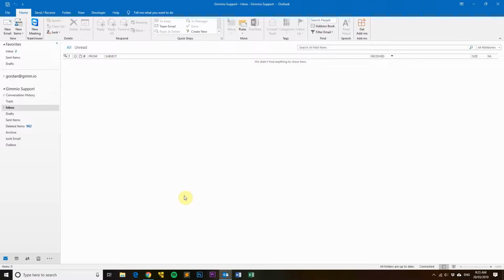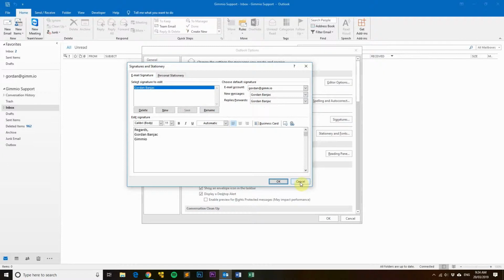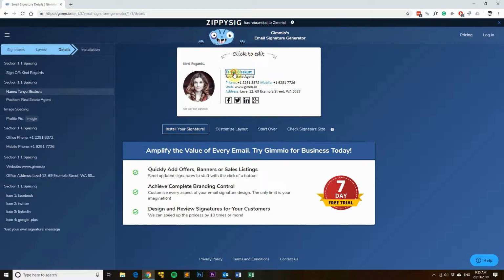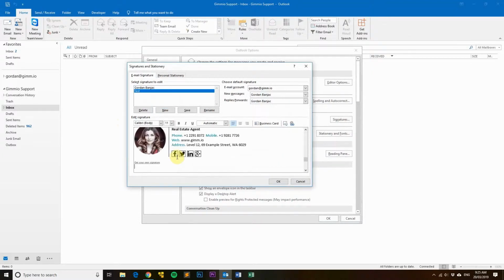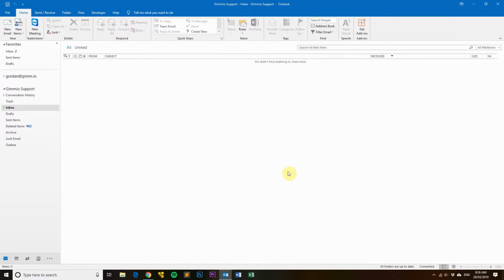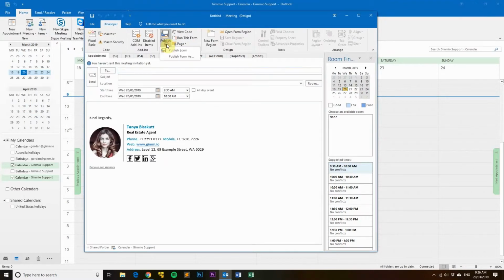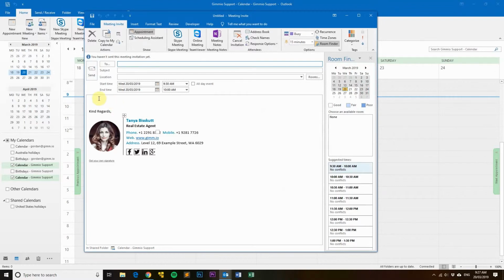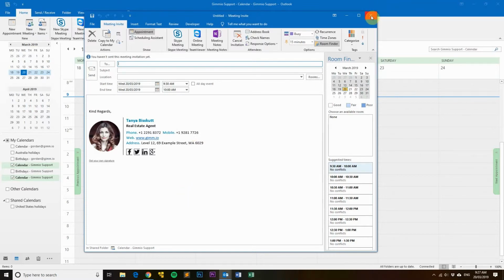How to Automatically Insert Email Signatures into Outlook Meeting Invites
In this video, we show you how to automatically insert email signatures into your Outlook meeting invites.

It's easy to add email signatures to emails, but adding them automatically to meeting invites can be more difficult as Outlook doesn't have an easy way to do it.

Watch this video to learn how to do it really easily!